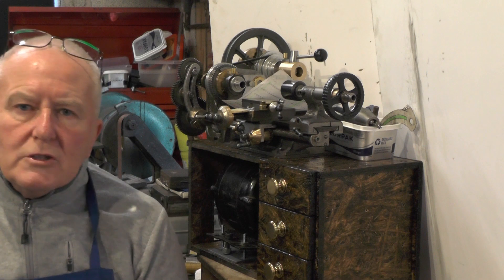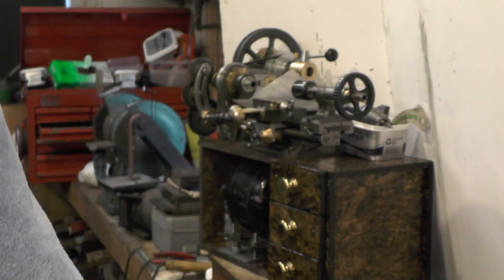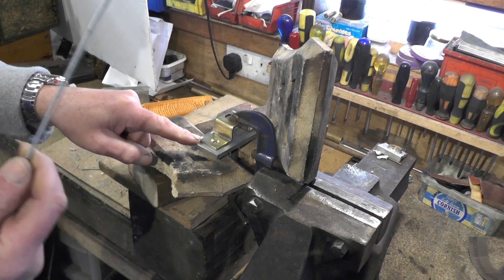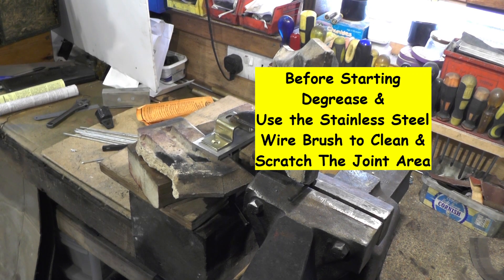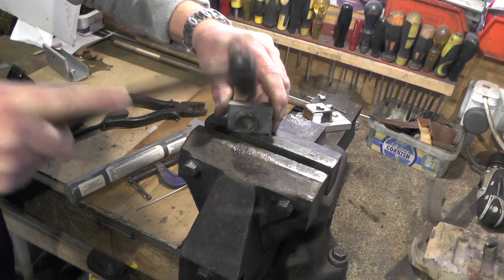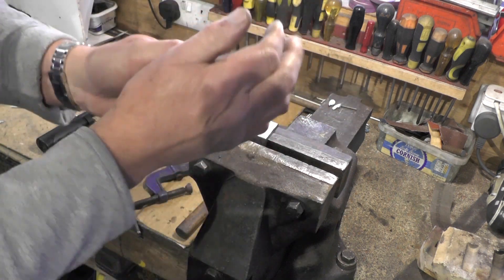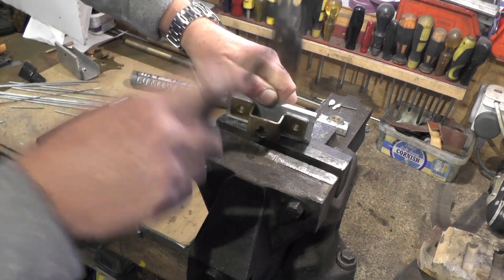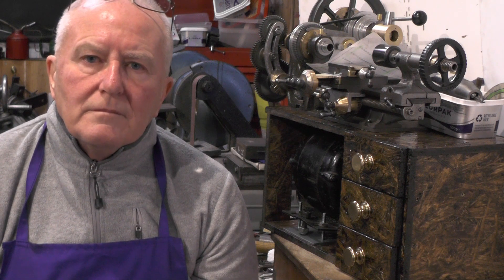Hints & Tips # 006 Brazing Brass to Aluminium using (lumiweld) "mr factotum"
Hints & Tips # 006 Brazing Brass to Aluminium using (lumiweld)
My Guest appearance Video on Ollysworkshop Advent Calender
I have no ties or dealings with Lumiweld product, other similar brands may be available, it's just that i have used this product for many years.
I mainly use it for welding aluminium to aluminium, but it has many other uses, including this one joining Brass to Aluminium.  I have never tested one of these joints to destruction so don't know the fail safe force applied, but the instructions claim that on aluminium the joint is stronger than the parent aluminium metal if done correctly. The lumiweld  instructions claim to be as hard as Mild Steel, apparanlty.
It is machinable and can be filed to shape.
The technique takes a bit of practice, due to aluminium being "hot short" i.e. gives no warning of melting and falling away.